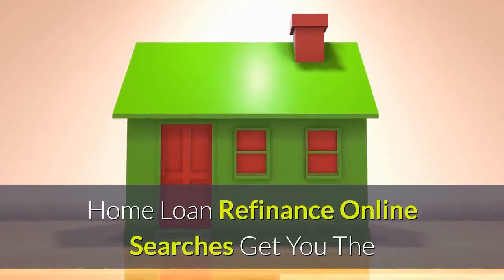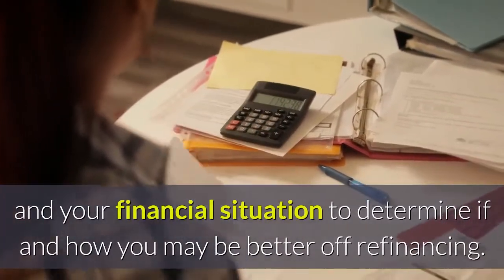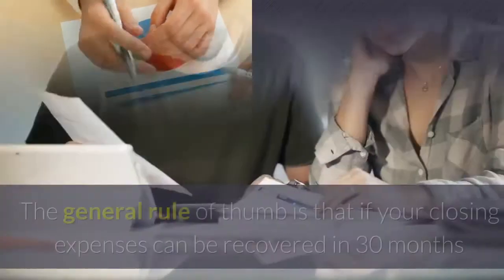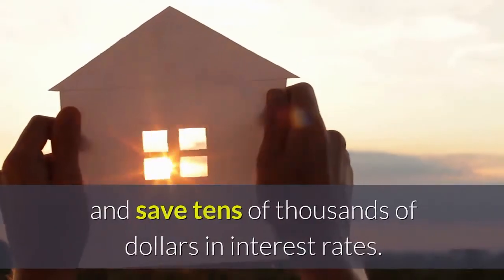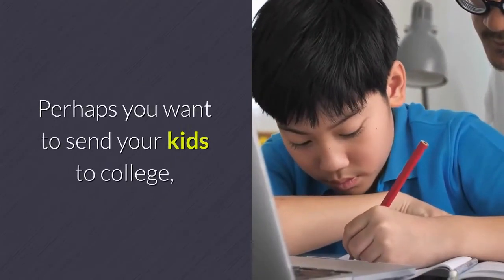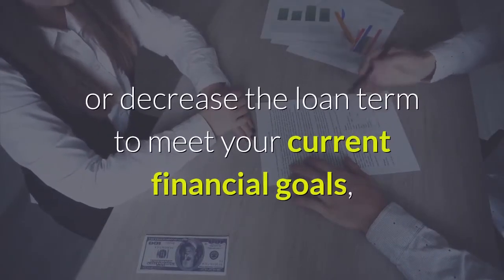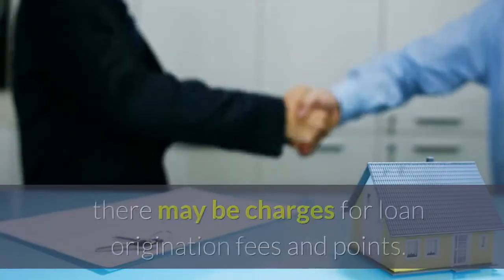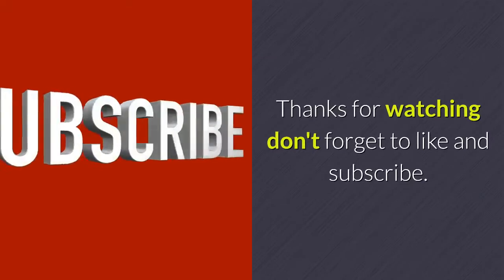Home Loan Refinance Online Searches Get You The Best Rates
Are you considering a home loan refinance?  Online searches can often turn up the best rates.  So, what should you look for in a home loan refinance online?

First you have to ask yourself if refinancing is right for you.  Using a home loan refinance online calculator, compare your existing loan, a new loan and your financial situation to determine if and how you may be better off refinancing. It might make sense to have a smaller or larger monthly payment — especially if your income has changed. A smaller monthly payment will increase your available funds, while a larger monthly payment will speed up your mortgage payoff. Either way, refinancing should help in meeting your financial goals.

Next you should look for a rate reduction.  The general rule of thumb is that if your closing expenses can be recovered in 30 months or if the interest rates are 1 percent lower than your current rate, home loan refinance – online or off – makes sense.

You should also look for ways to reduce the term of your loan.  If you are 5 years into a 30 year mortgage and you can get into a 15 year mortgage for about the same monthly payment, you shave 10 years off your loan and save tens of thousands of dollars in interest rates.

By doing a home loan refinance online calculation, you will also be able to determine whether you can switch from an adjustable rate to a fixed rate mortgage.  Another option is to change the terms of your adjustable rate mortgage to make it more attractive.

The final refinancing solution that you want to be looking at is whether you can get money out of your home.  Perhaps you want to send your kids to college, make repairs and upgrades to your home, or just take a dream vacation.  By doing a home loan refinance online calculation, you can see whether these options are viable for you.

It can make a lot of sense to refinance when the interest rates drop -- if you are going to be staying in your home for long enough to recoup the closing costs.  Also, if you can increase or decrease the loan term to meet your current financial goals, refinancing can be a good idea.

You will need to provide many of the same documents you supplied for your first closing.  A new credit check, survey, title search and insurance, an appraisal and an inspection are usually required. You may want to check your files for the original documents and begin collecting updated information on these necessary items.  Depending on the mortgage loan you select, there may be charges for loan origination fees and points.

You can pay your closing costs in cash at the time of closing, roll the costs into your new loan amount, or add a premium to your interest rates.

Additionally, you should know that if you pay more points, you can sometimes lower the interest rates.

All of these factors can be calculated when you do a home loan refinance online.